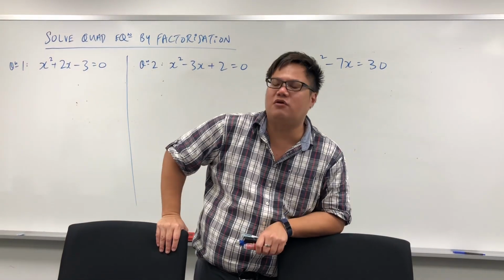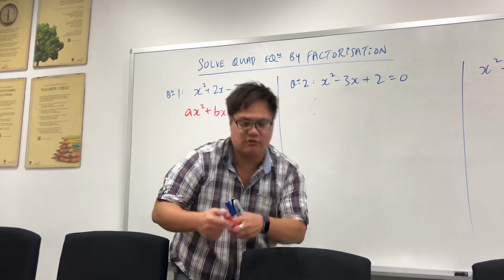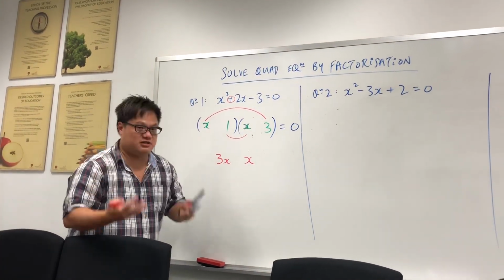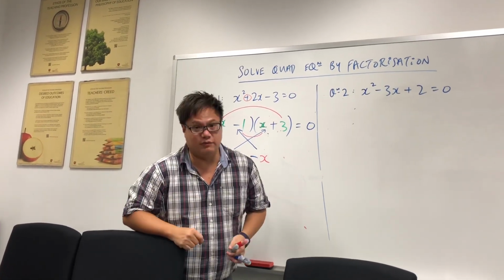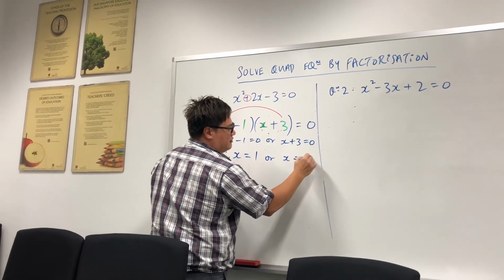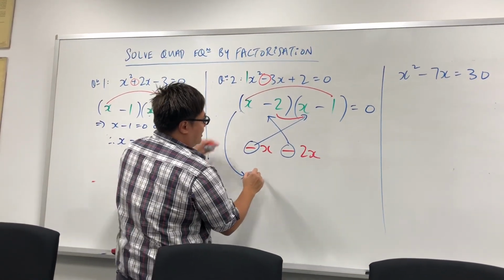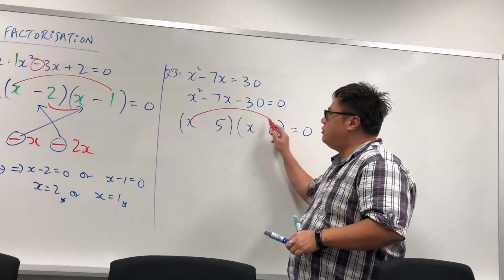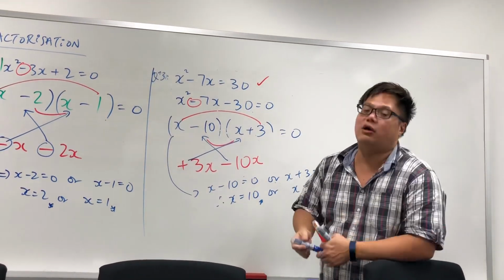Papa Pat Studio - Solving Quadratic Equations By Factorisation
This video focuses on 2 things: 1. Quadratic Factorisation (Long 🌈 Short 🌈 Method) and solving quad eqn. Hope u gals enjoy the video!!! A big shout out to Mr Terance Wong for helping me video this for my Sec 3J/MM gals.